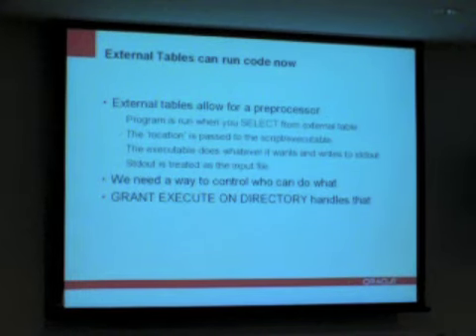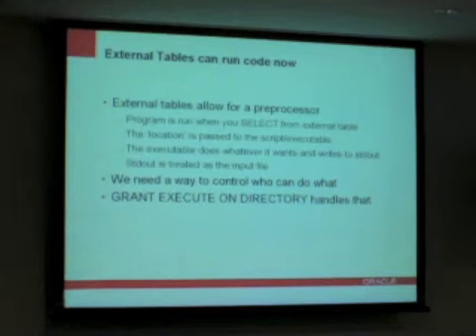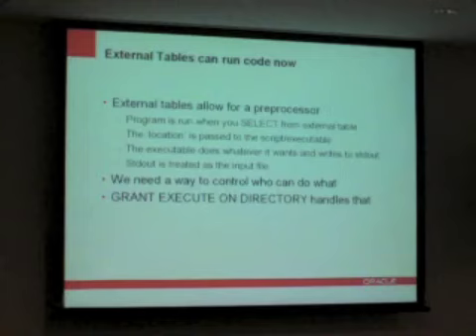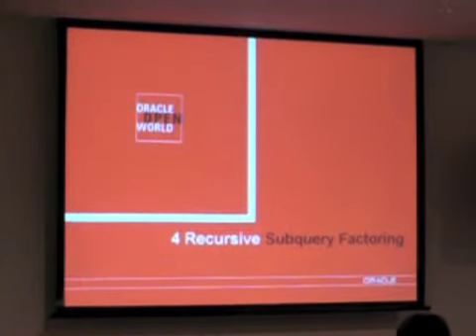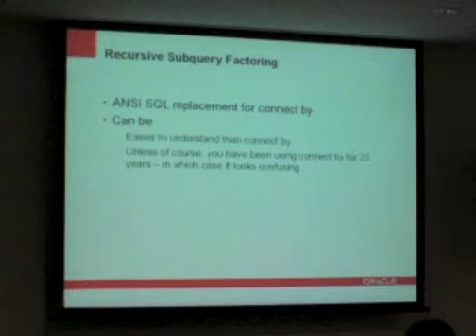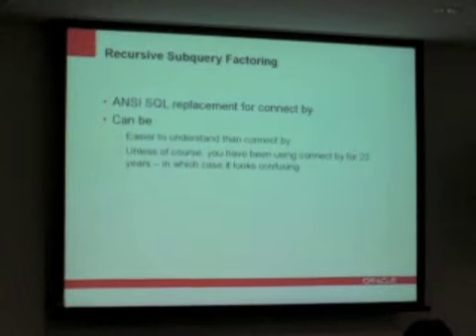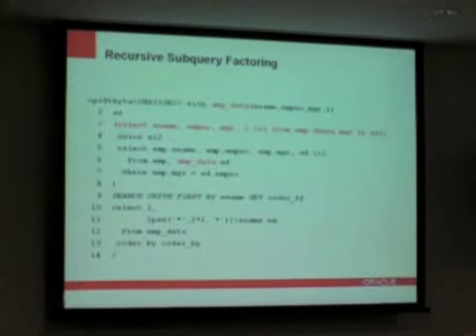AskTom Live : Session 2 (11/17)